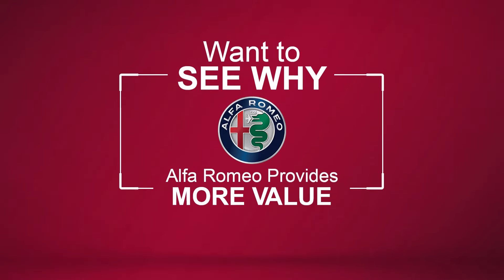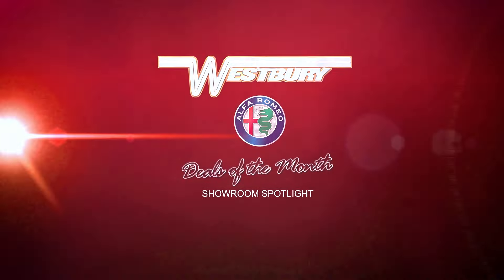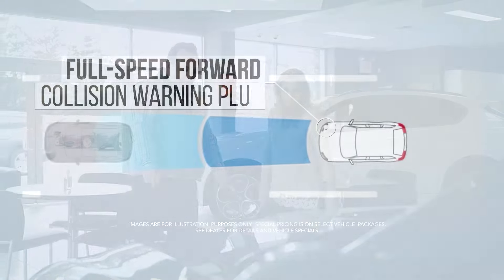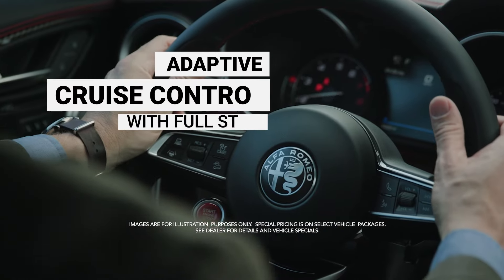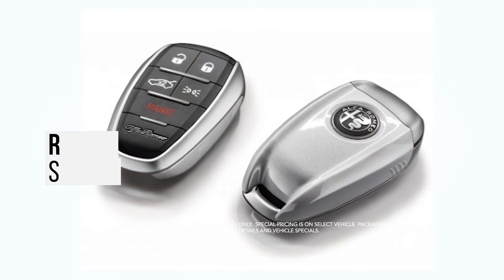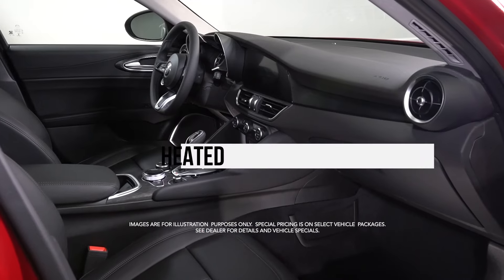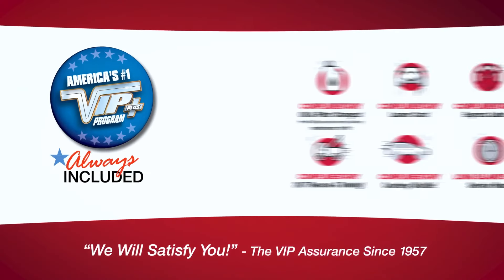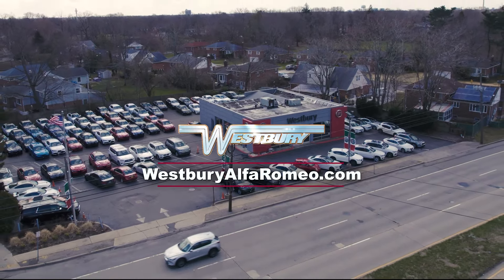Want To See Why The Alfa Romeo Giulia Provides More Value? - December 2022